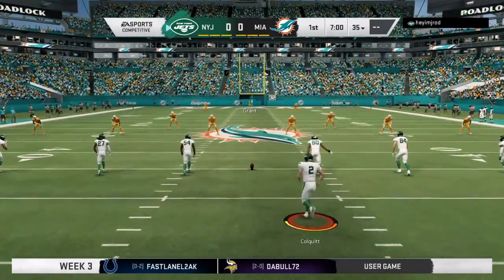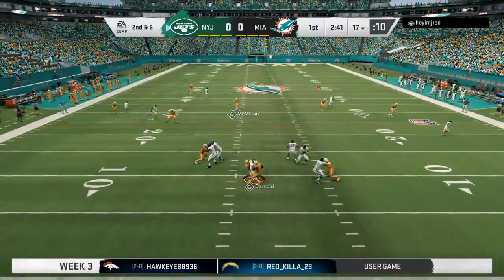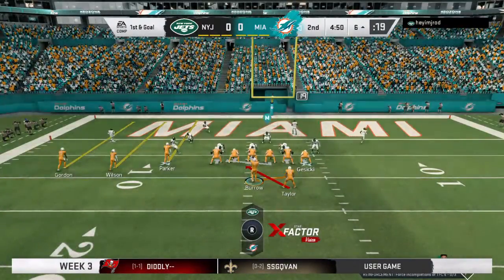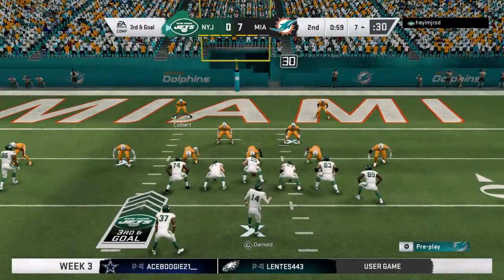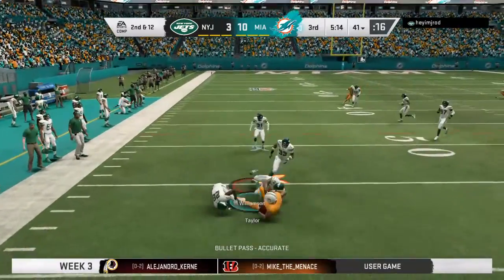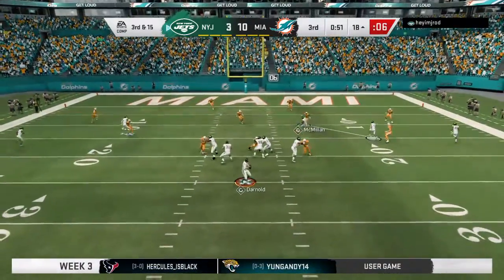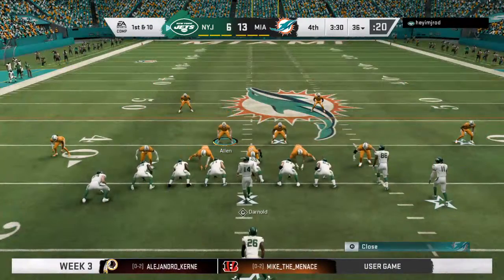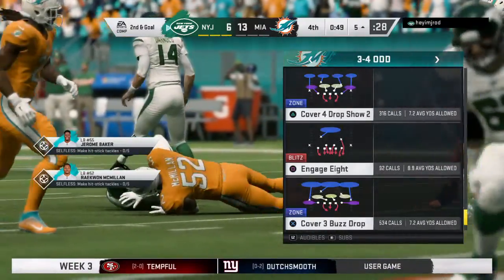Madden franchise Dolphins vs Jets